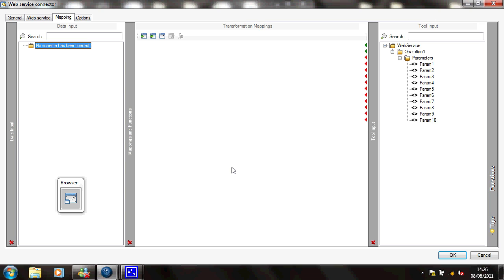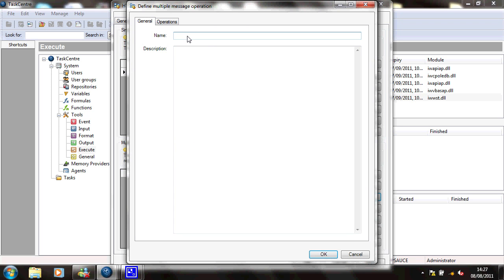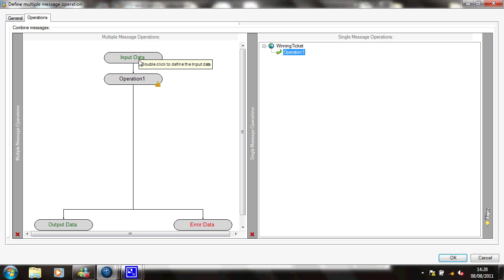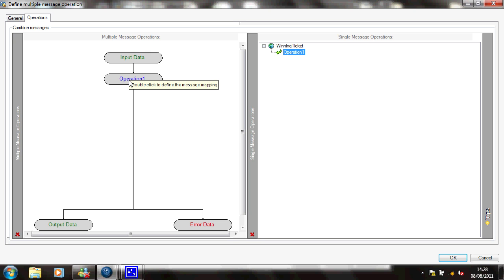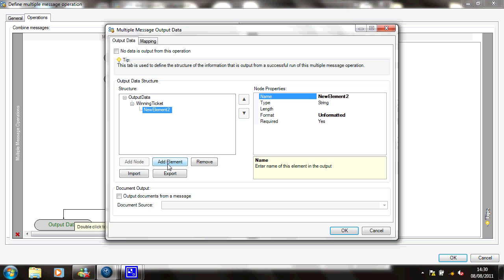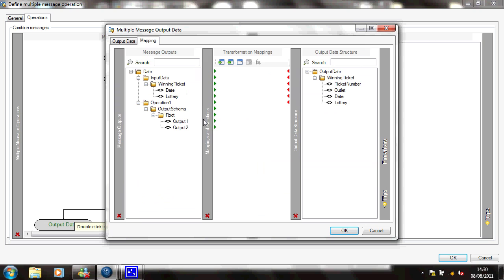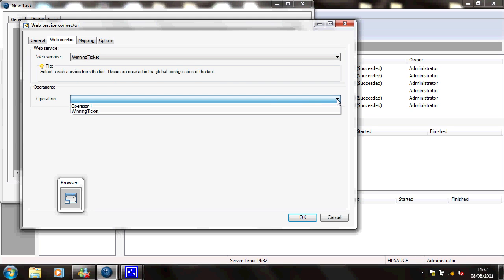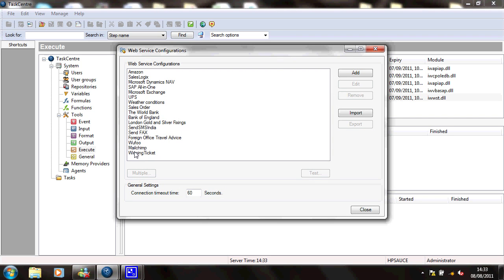Web Services Tutorial - Learn how TaskCentre makes Web Services User Friendly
TaskCentre Web Service Connector - Simplifying the Appearance of a Web Service

In this tutorial video learn how to simplify the appearance of a web service using the TaskCentre Web Service connector tool.

Some web services have parameters with unfriendly names, perhaps they have been made very generic, or too many parameters that are not generally used.

In this video I hope to show that these can be made friendly to non-technical users and how these friendly descriptions can then be exported from an installation of TaskCentre and imported into others.